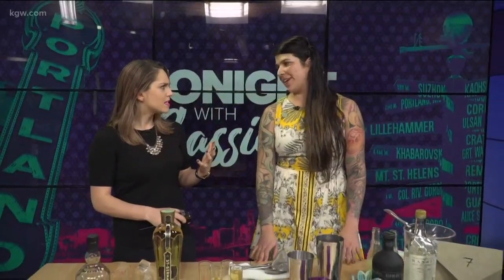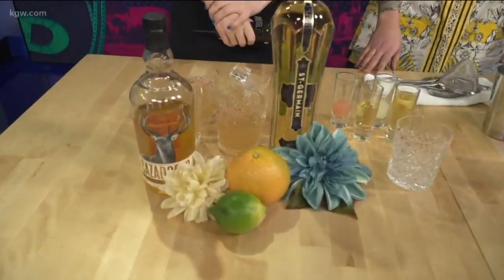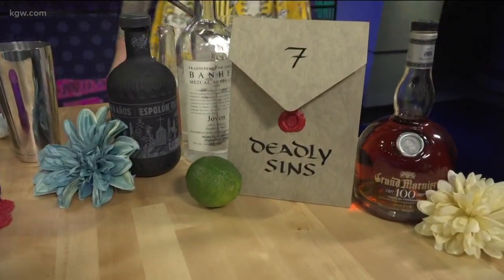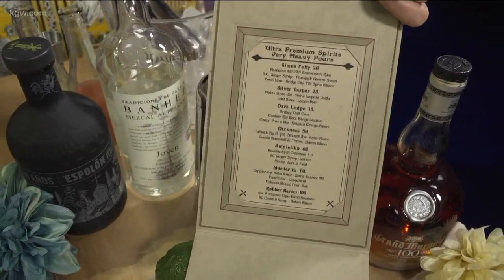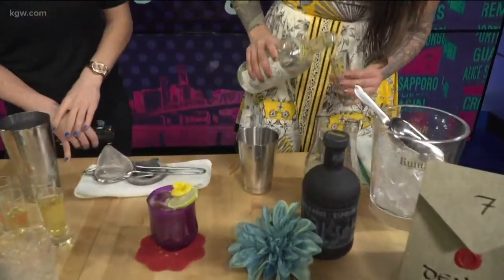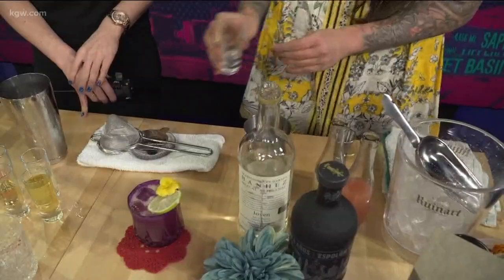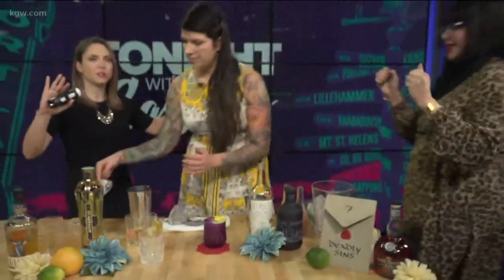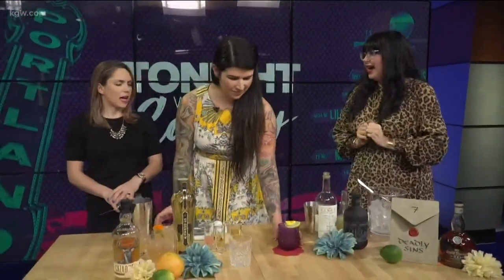Try a margarita from the secret menu at Bible Club PDX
Celebrate National Margarita Day with a cocktail from the secret menu at Bible Club PDX.